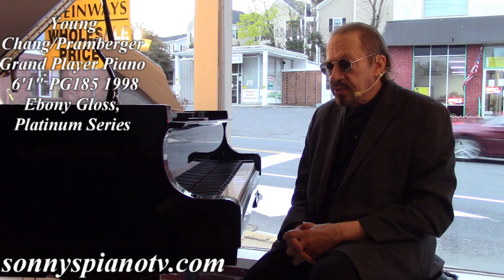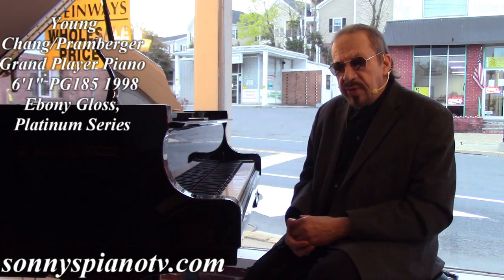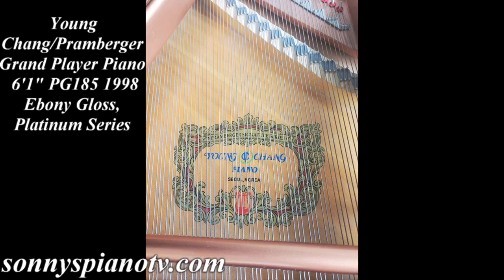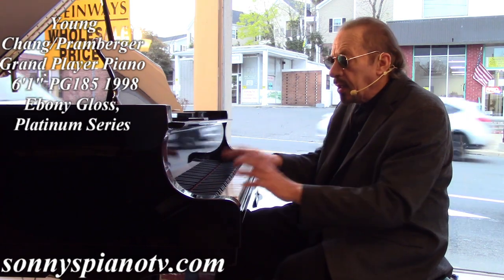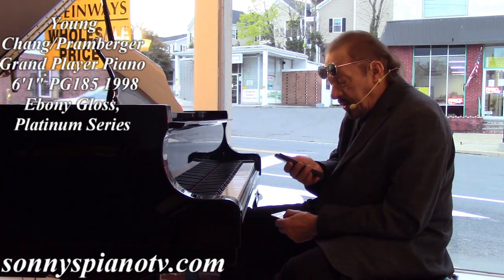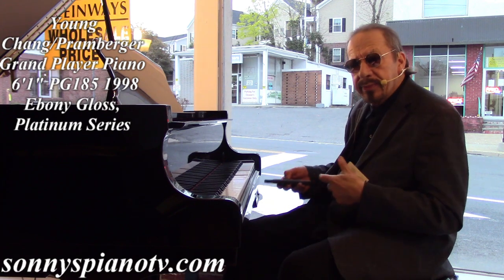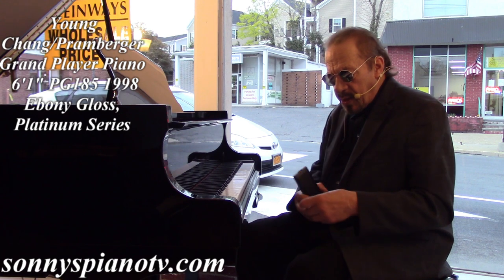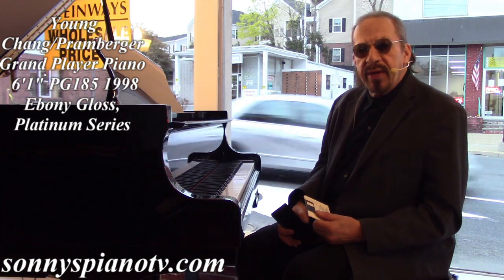Young Chang/Pramberger FOR SALE Grand Player Piano 6'1 PG185 1998 Ebony Gloss, Platinum Series $7500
NATIONWIDE SHIPPING! Young Chang PG 185 Grand Piano 6'1" Ebony Gloss Designed By Joseph Pramberger with PianoDisc Floppy Disk System, made in 1998, only one owner, very little playing time, kept in immaculate condition. Designed by the famous Joseph Pramberger who was the Design Engineer for Steinway & Sons for 20 years before Young Chang hired him to improve the overall quality of their pianos. Part of their Platinum Series see the color of the plate. Made with better quality parts and design then the previous Young Chang Pianos. Rich, full spectrum tone, responsive action. Good for performance space, or recording studio or someone who wants an elegant looking and professional sounding grand piano for their home. Warranty. Nationwide delivery. Free after delivery tuning. Questions?